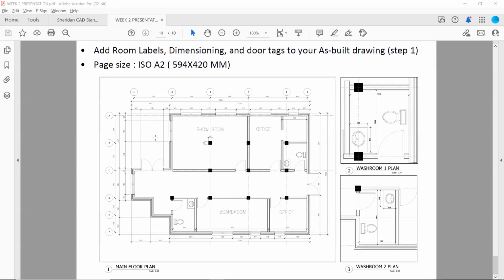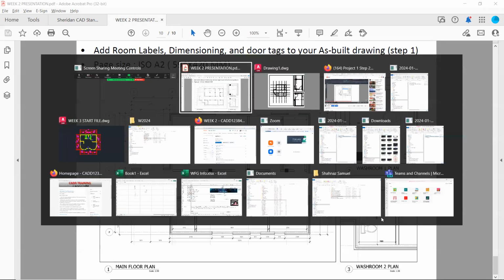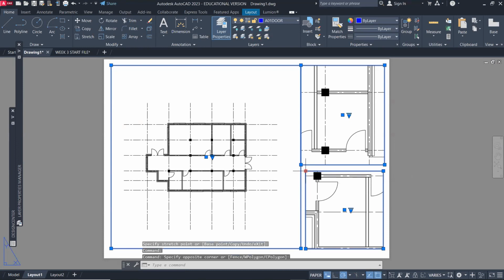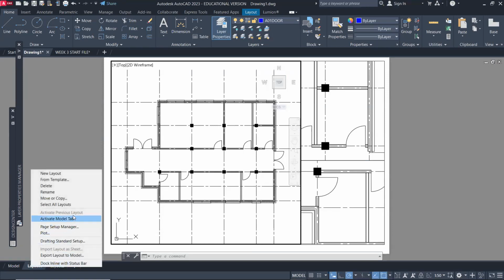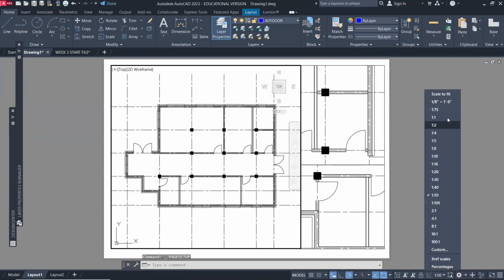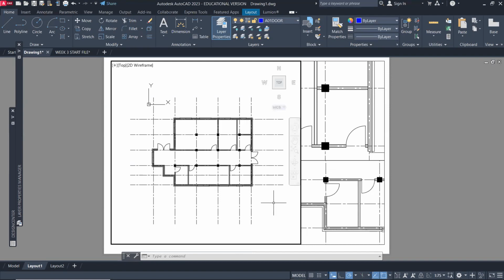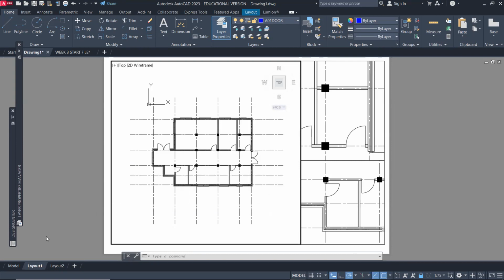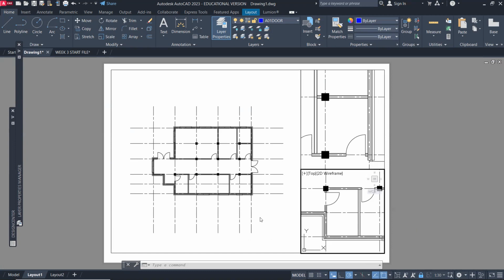AutoCAD Project 1 Step 2 Lock the Viewport